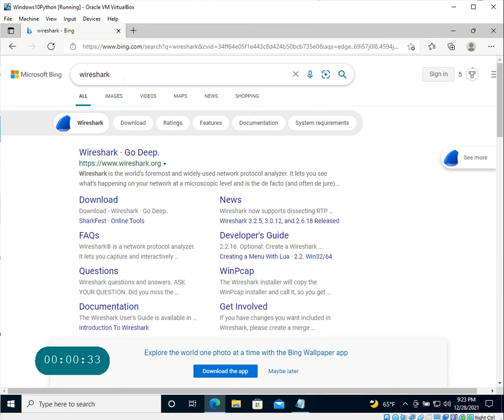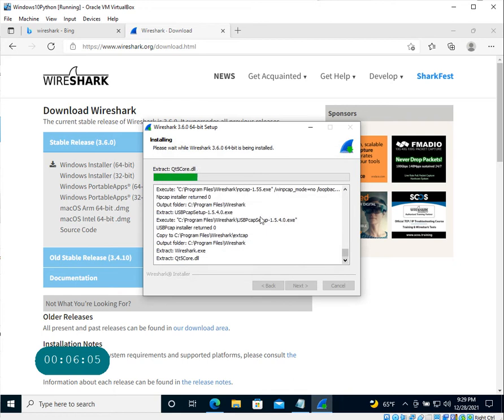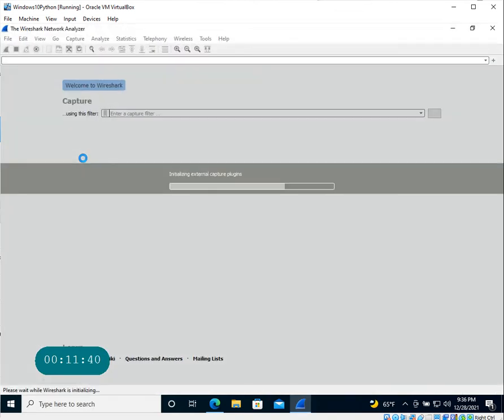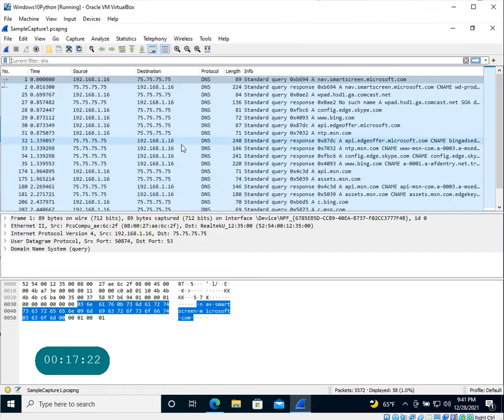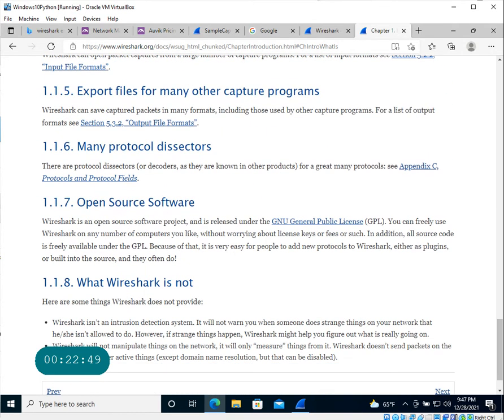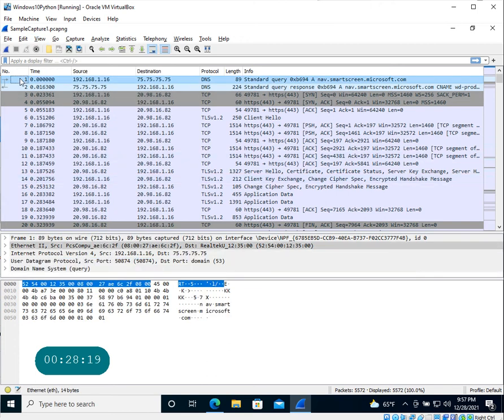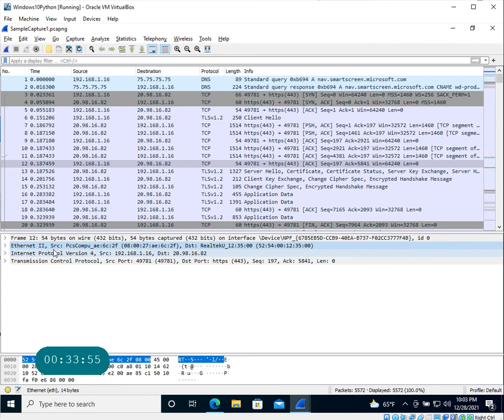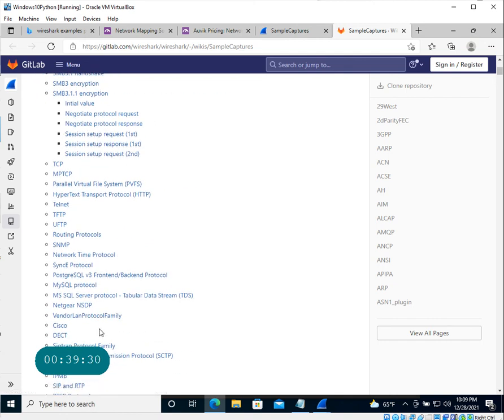Wireshark 3.6 For Beginners Part 1: Installation, interface, packet capture, demo - hands on video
- Install Wireshark and necessary plugins
- Review interface, help
- Perform sample packet capture
- Learn difference between apply filter and capture filter
- Learn various capture options

Next video: How to configure custom profile in Wireshark.